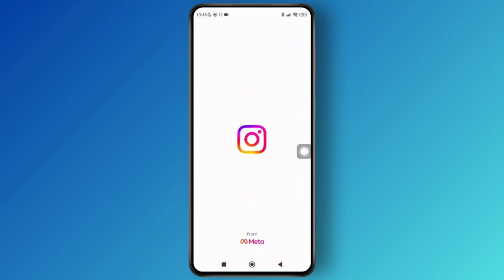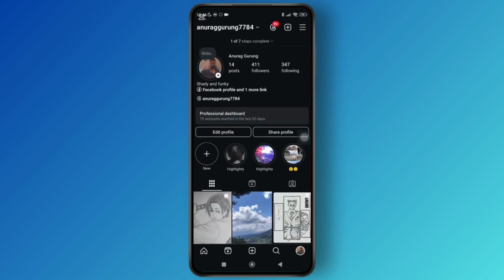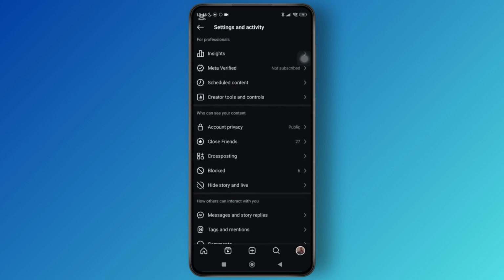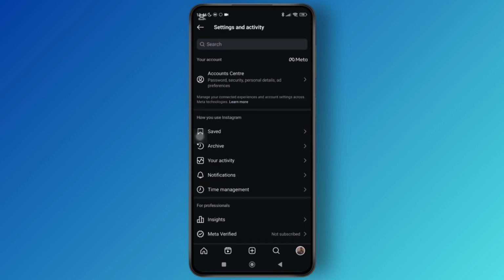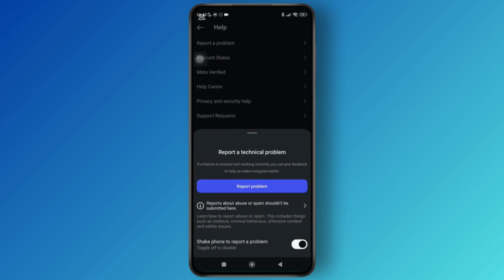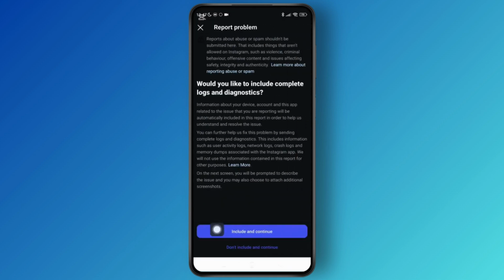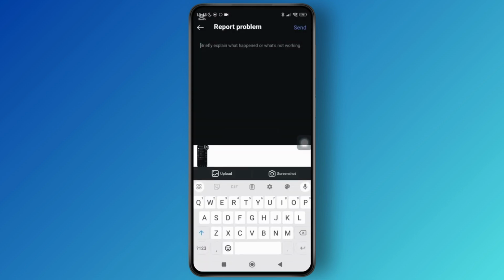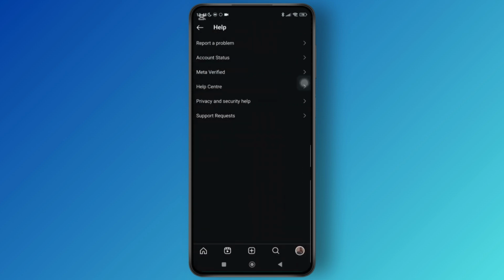How to Delete Instagram Block List Without Unblocking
Learn how to delete your Instagram block list without unblocking anyone in this step-by-step tutorial. Whether you're clearing out your blocked users or managing your privacy settings more effectively, this guide has got you covered!

In this video, you'll discover how to delete your Instagram block list without unblocking, and learn additional tips for managing blocked users on Instagram.

Timestamps:
0:00 Introduction
0:25 Step 1: Accessing the Block List
0:50 Step 2: Managing Blocked Users
1:20 Step 3: Deleting the Block List